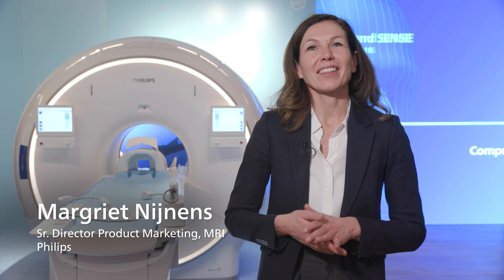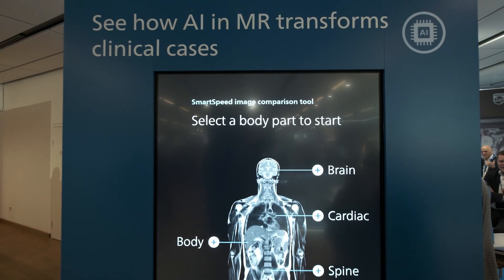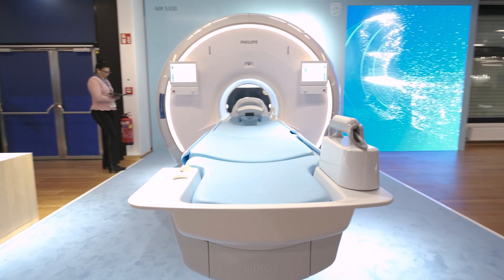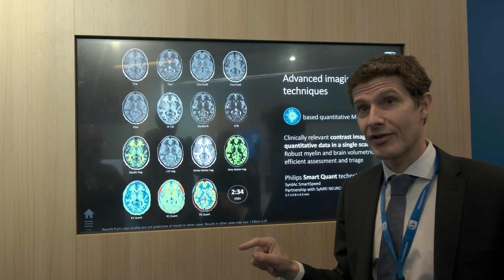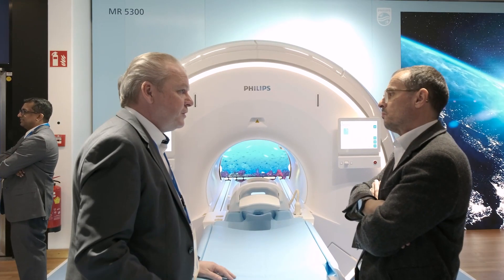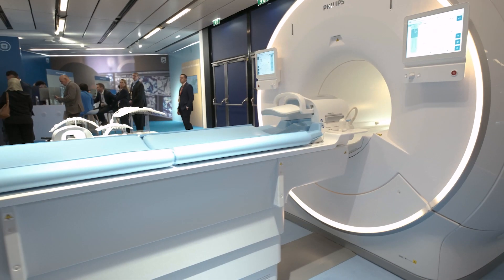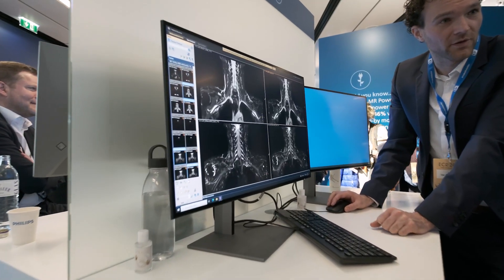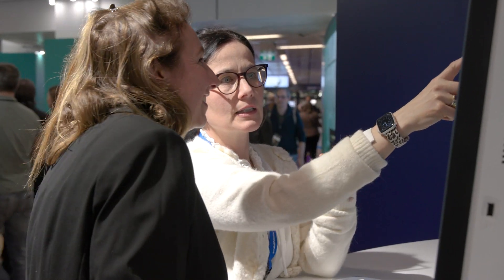Margriet Nijnens shares what's new in MR at ECR2023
Get a glimpse of our MR booth at the Philips@TheBlueLevel and learn more about our innovations, such as the helium-free Philips MR 5300.